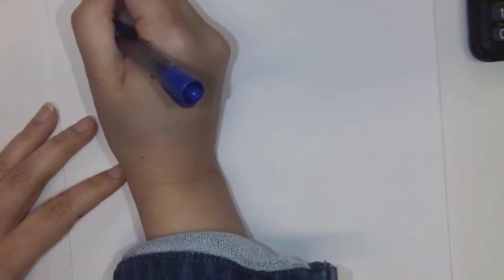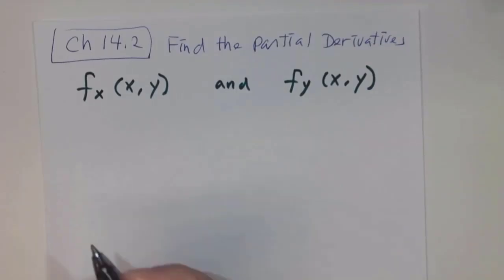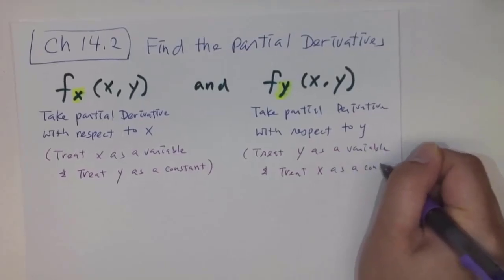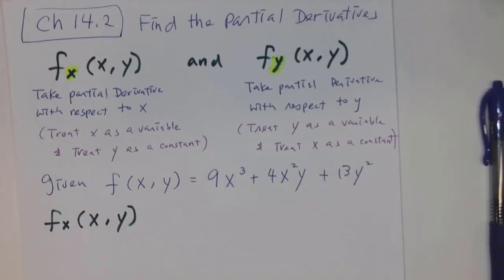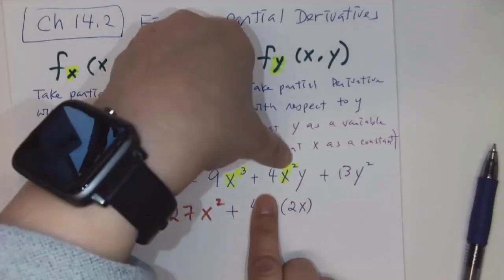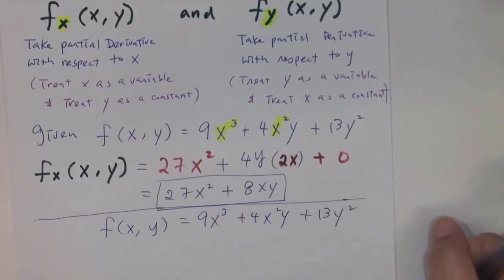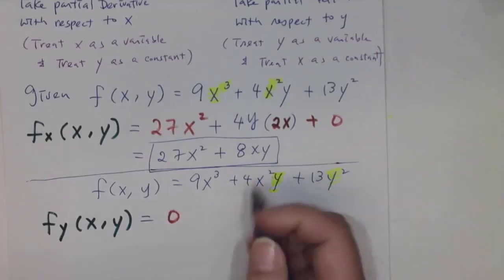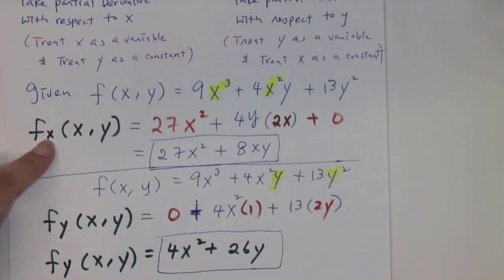Math 1325 Ch 14.1 short intro